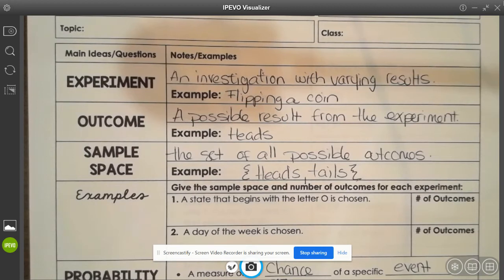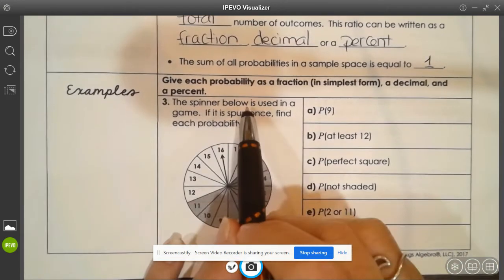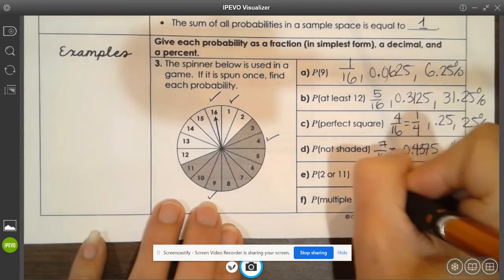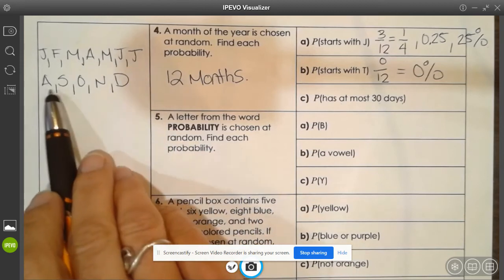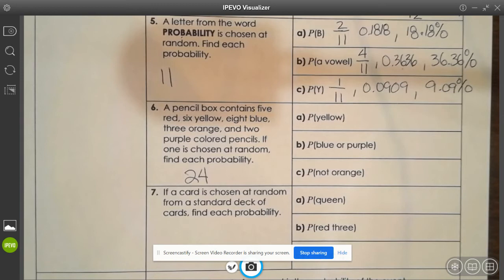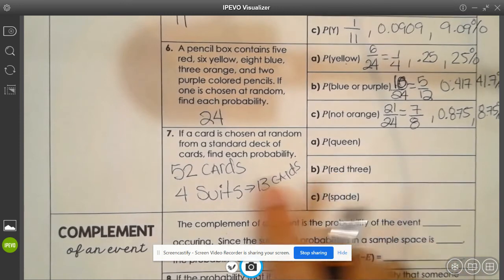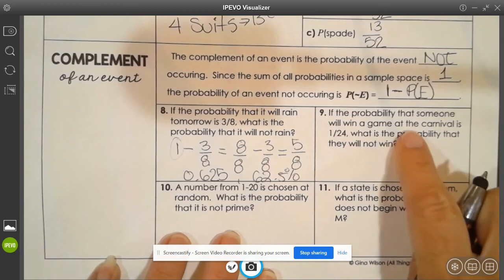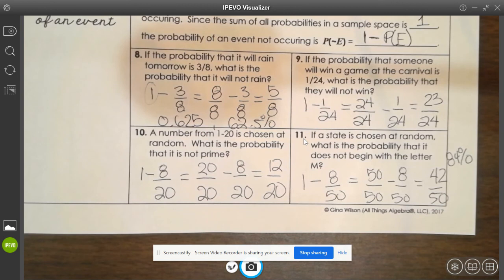Simple Probability Notes